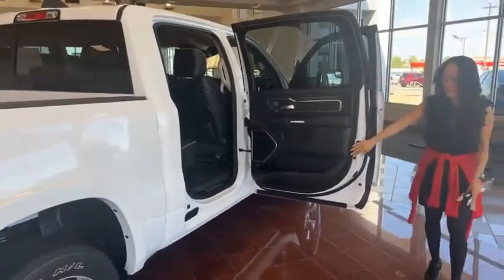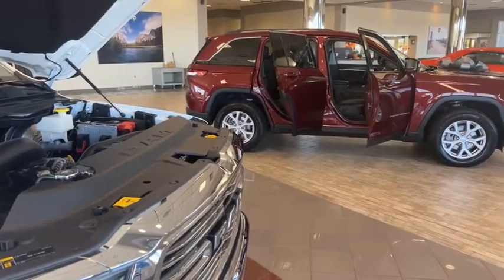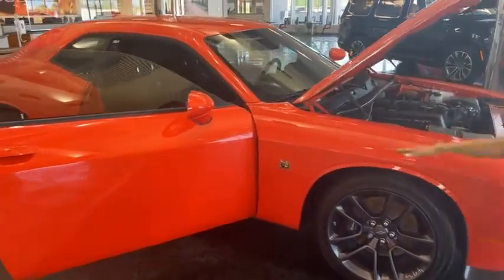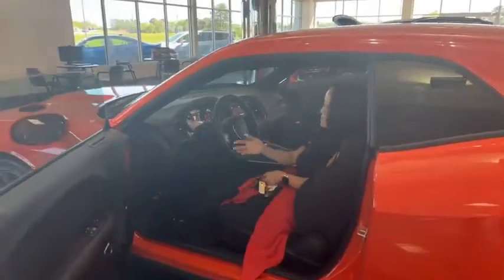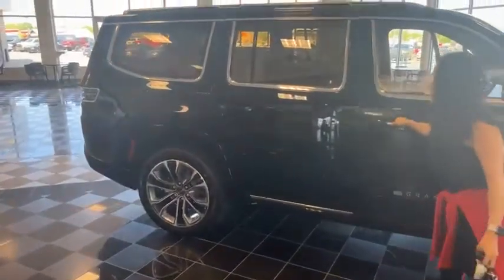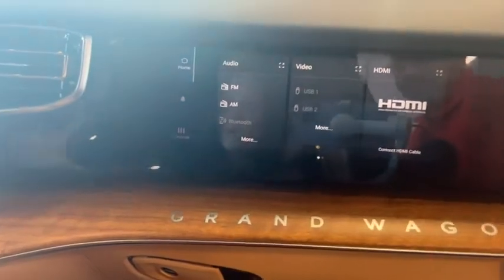desirelovell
🔥💗💻🖥️ desirelovell 🤍 🌸⌨️🤖YouTube @desirelovell

I do work at Mercedes-Benz (as a Sales Representative) - BUT All Opinions Expressed on This Channel Are My Own and Do  Not Reflect Necessarily Those of My Employer -

Mercedes-Benz of Little Rock
8 Colonel Glenn Plaza Dr.